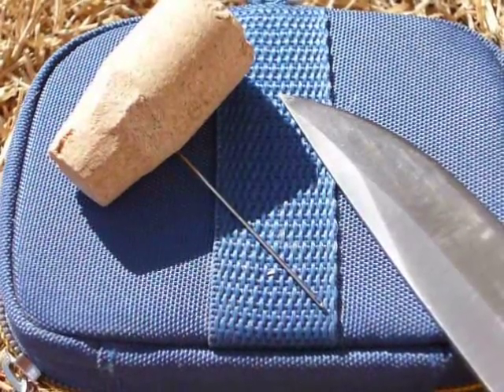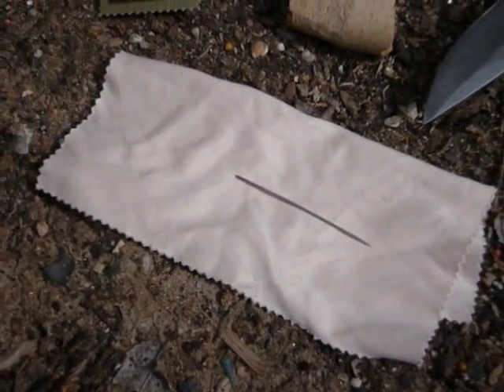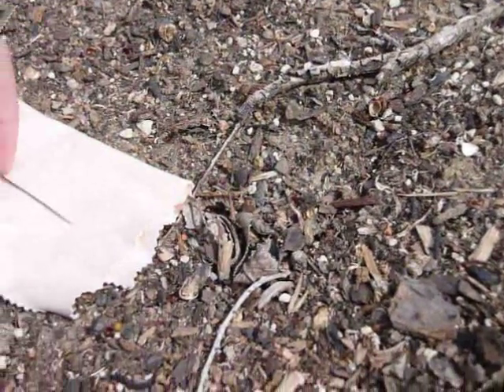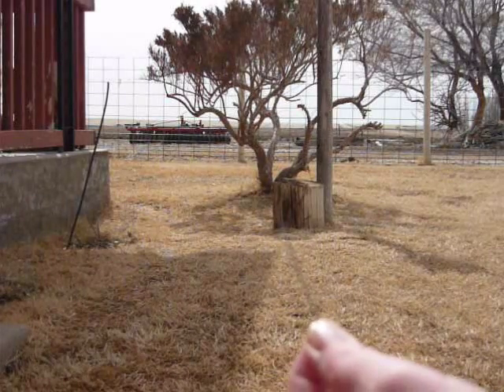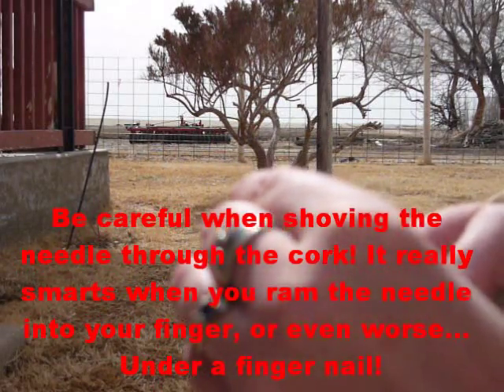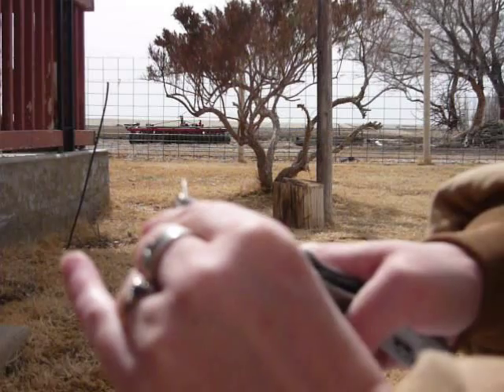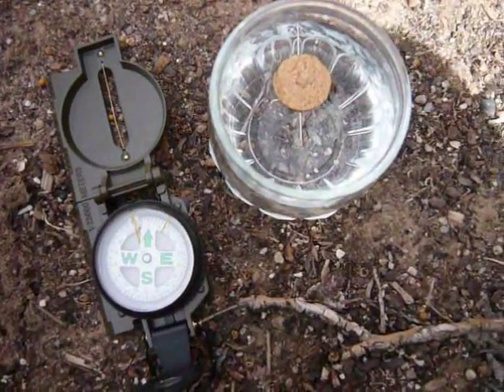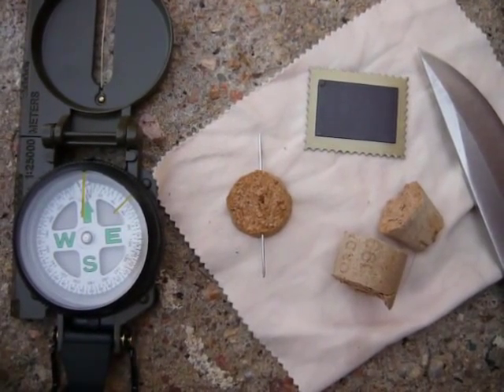How To Make A Floating Compass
Ever been out in the wild and you found out your compass has either been lost or is broken? Well building one of these simple compasses could save you some worry. All you need is a cork, or even a foam fishing bobber you might have in your fishing kit, or other flotations device, a knife, a sewing needle and water! You may even have a silk cloth in your binocular kit or sunglasses case that could come in handy here. Point is, make one of these while you are lost in the wild and this simple compass could very well save your life!